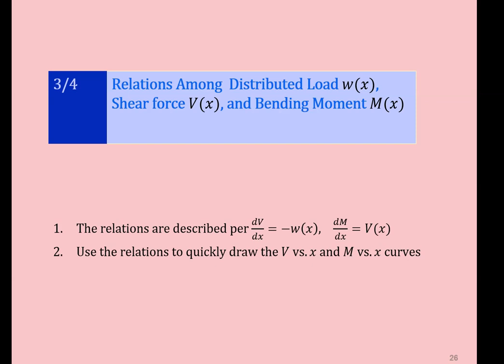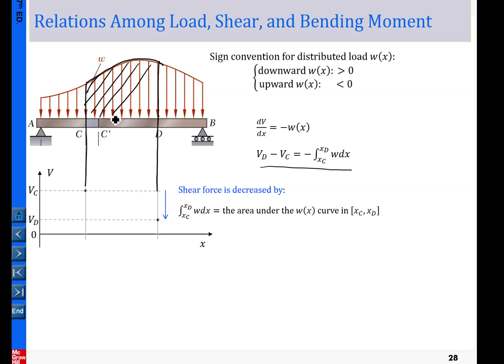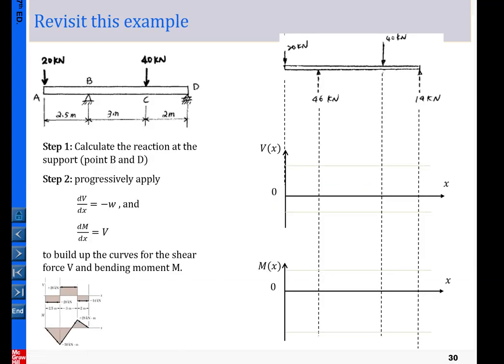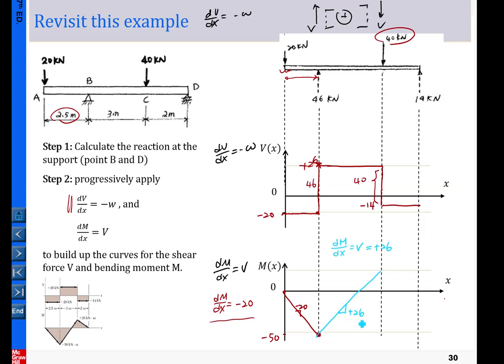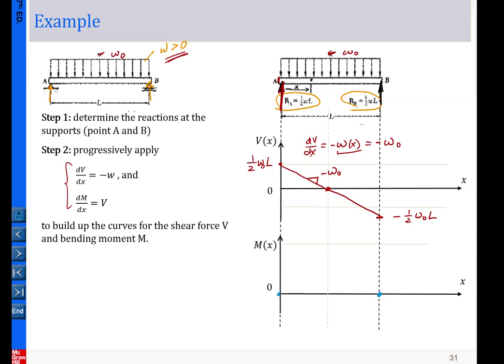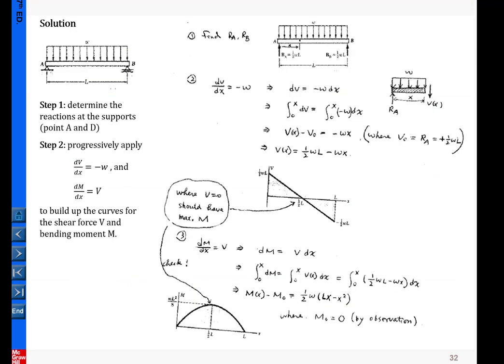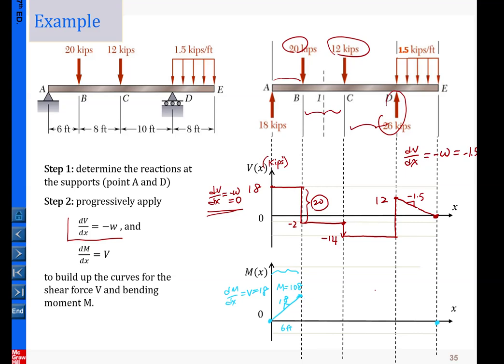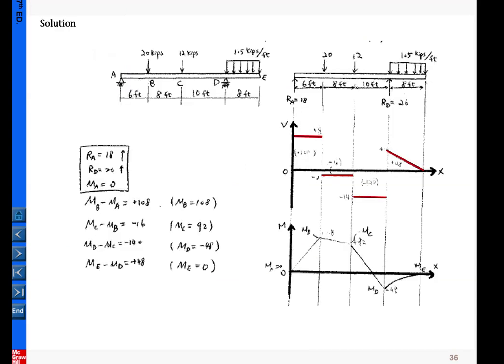Mech of Materials Ch 05 lecture 03 Relation among Distributed Load, Shear Force, and Bending Moment